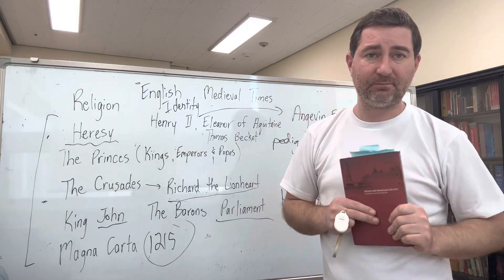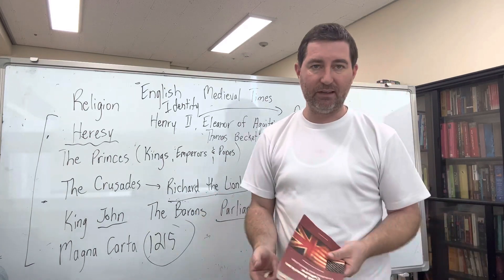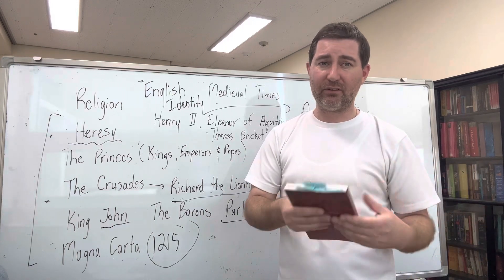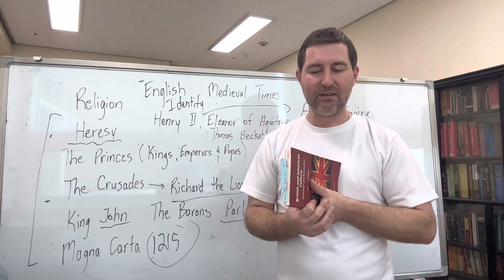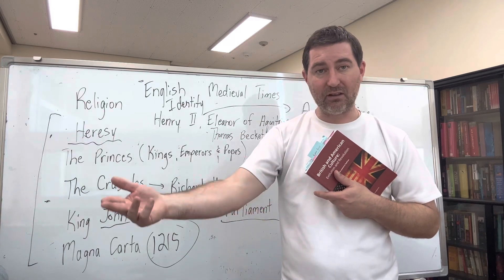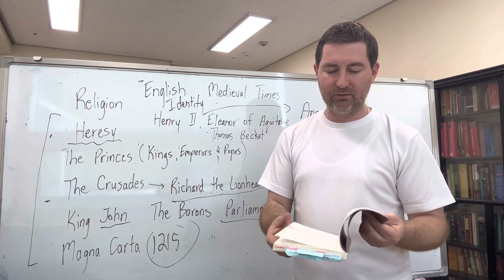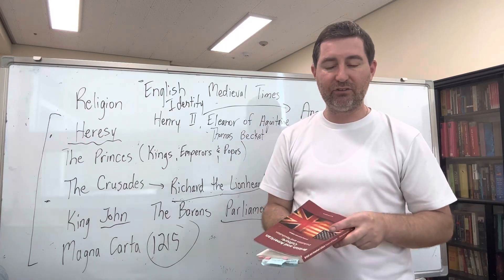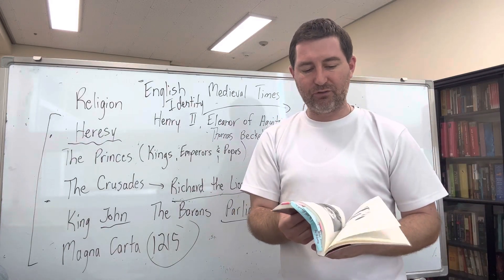The End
British and American Culture